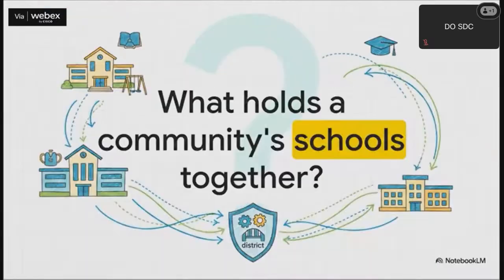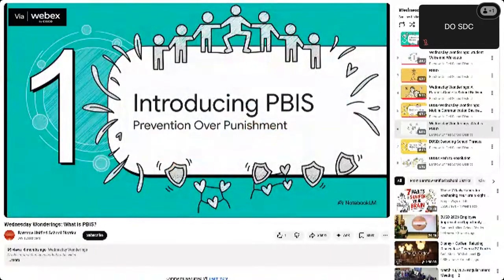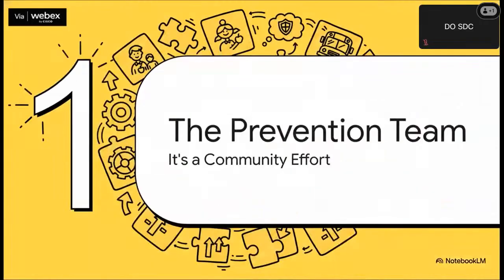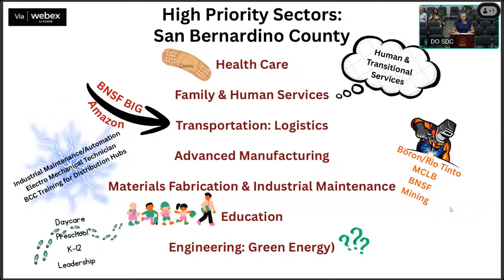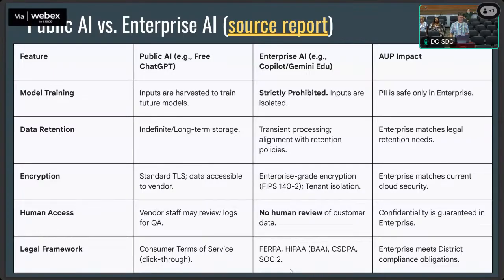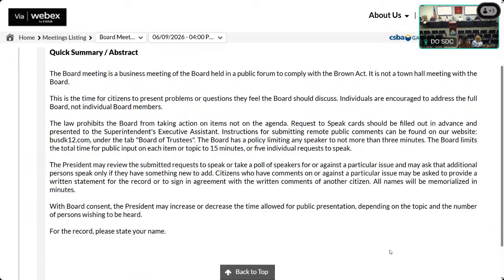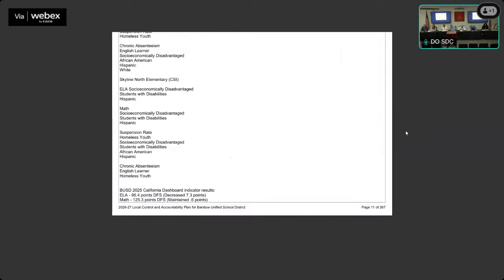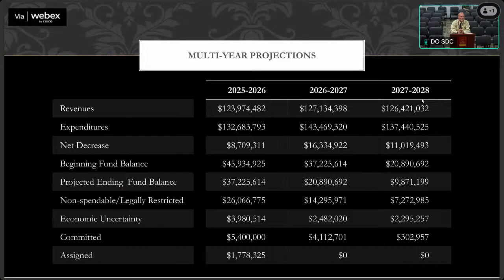June 9, 2026 Regular Board Meeting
Regular School Board Meeting for June 9, 2026.  Remote public comment will be accepted via email to the Senior Executive Assistant; . Deadline for submission of remote public comment is June 9, 2026, by 12:00 p.m.